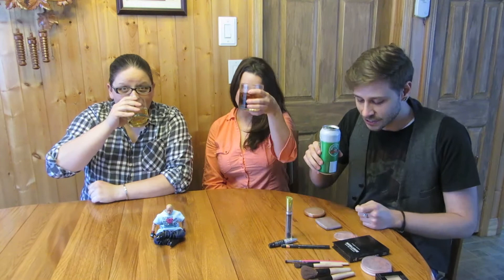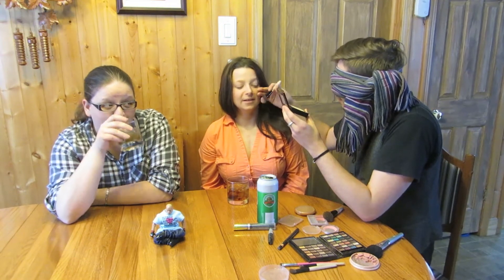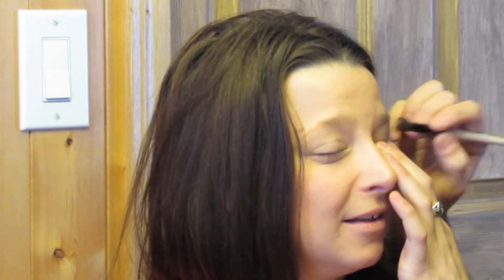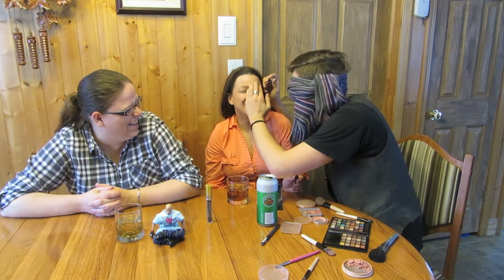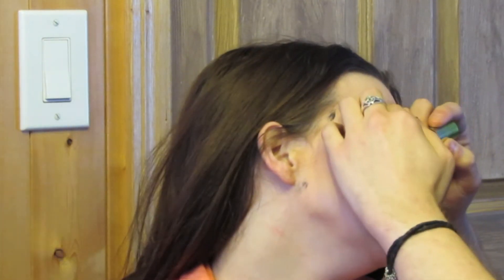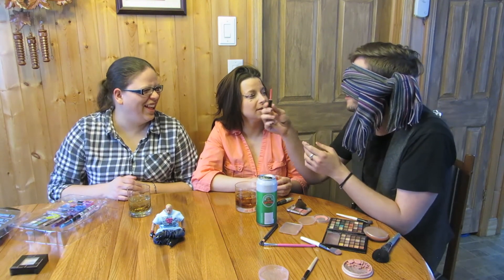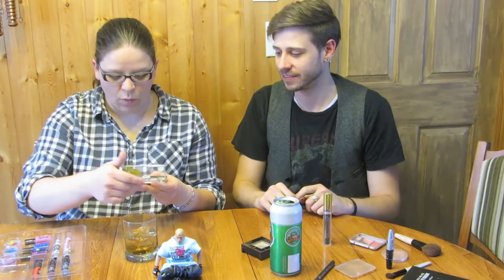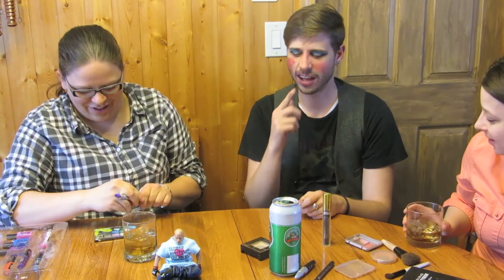Episode 8 - Blindfolded Makeup Challenge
This Week on Ermagerd!!
THE MAKEUP CHALLENGE
We head up North to our Dad's place where we meet up with our little sister Natalie, where she lets Kori do her makeup blindfolded.
And you voted - and we delivered - Jenn does Kori's makeup as well.

Head over to our Facebook Page for up to date info on us and our episodes

Kori Got a Keek!!! Go follow him there for an exclusive behind the scenes look at Ermagerd.